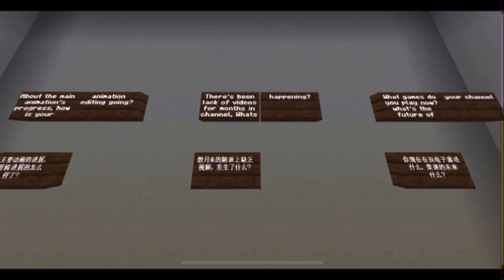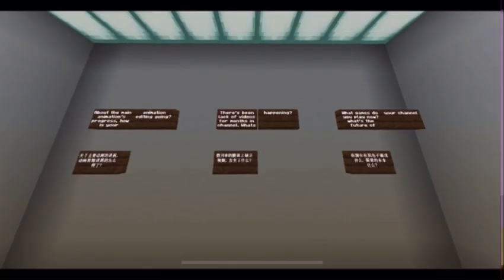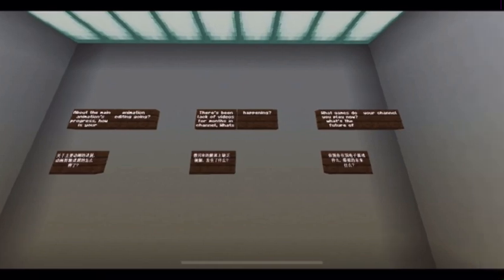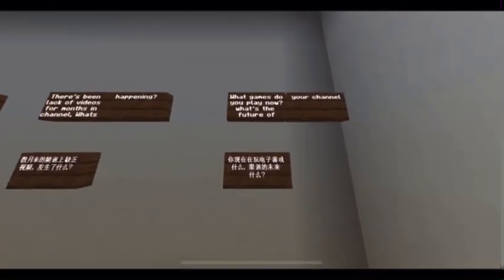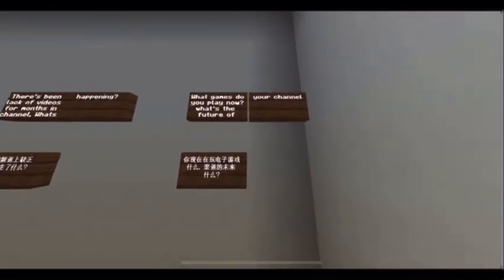Minecraft - My own questions read out! | マインクラフト - 誕生日 ＋ 自分の質問を読み出します(中国語)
Hi guys, Today it’s my birthday and I’m really happy that this is the first video out of the 3 three videos I’ll be posting! Next video I’ll tour my house and the animation, however they’ll be coming soon as I’m currently finishing off my main animation which I have the house scene to go!
I’ll be speaking Chinese in this video, since I’ll like to hear what I actually sound in different languages

皆さんこんにちは、今日は誕生日ですし、投稿する3つ動画の一つがこれです！次の動画には、家とアニメーションをツアーを巡るつもり、しかしながら、残り家屋場面だけで完了する現在に主なアニメーションを終わらせるとして動画は近日公開予定です。
動画には、中国語を話しつもり、実際の違う言語の声を聞きたいから

好き、コメント、購読、質問のコメントには以下のようにコメントしてください！:)